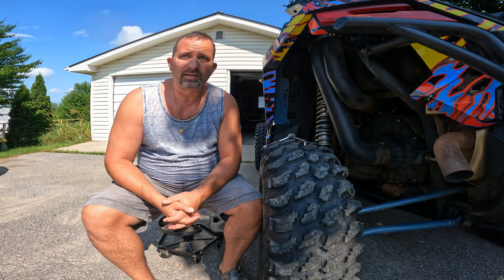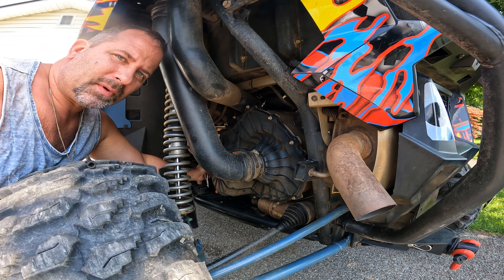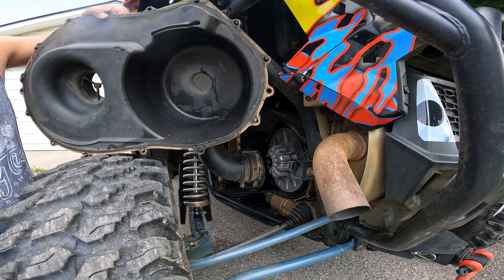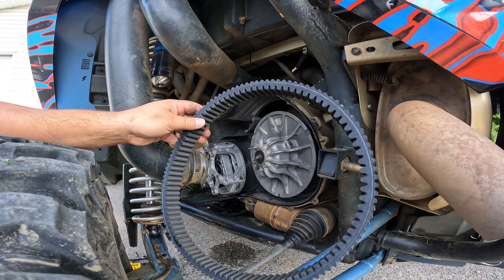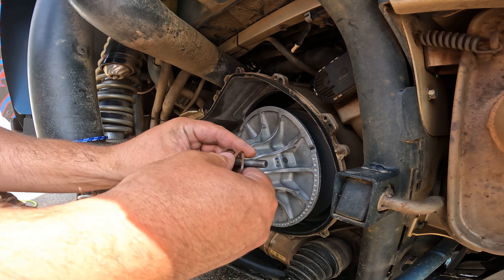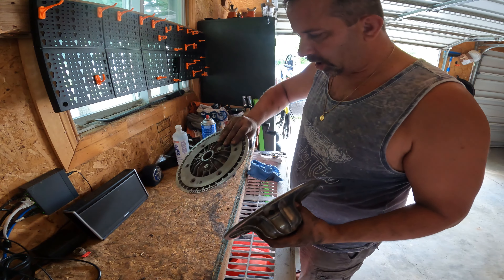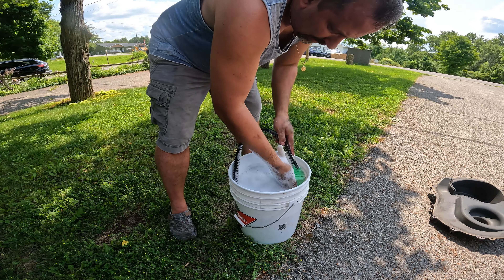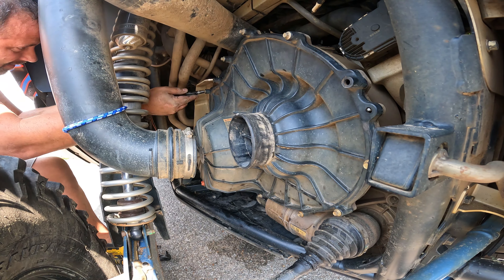Why Clutch Maintenance is ESSENTIAL for Your RZR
In this video, we'll walk you through the process of removing and cleaning the clutch on a 2021 Polaris RZR Pro XP. Maintaining your clutch is essential for optimal performance and longevity of your vehicle. We'll cover the tools you'll need, step-by-step instructions, and tips for a thorough clean. Whether you're a seasoned mechanic or a DIY enthusiast, this guide will help you keep your RZR running smoothly

Tools used
Scotch-Brite Scrub Sponge

Brake Clean

Accessories
Savage UTV Belt Box

Join the Side Show Guys as we dive deep into this essential upgrade debate!